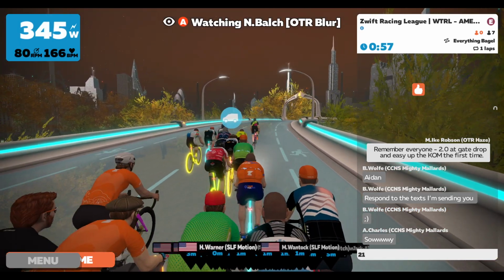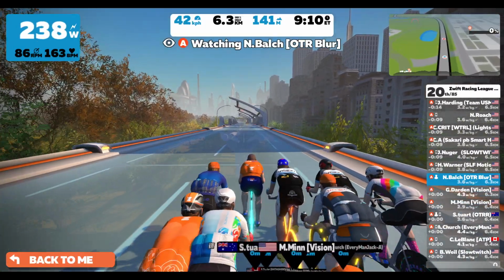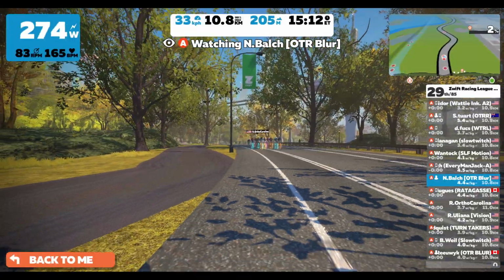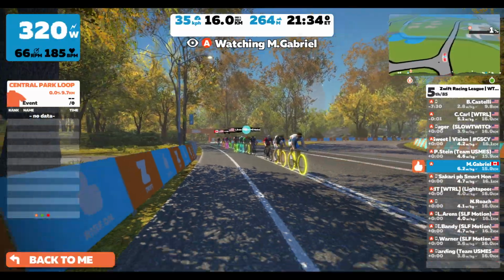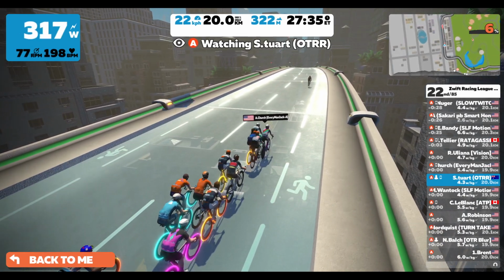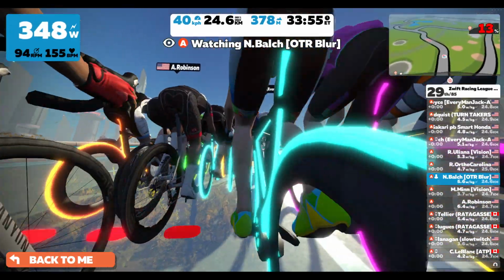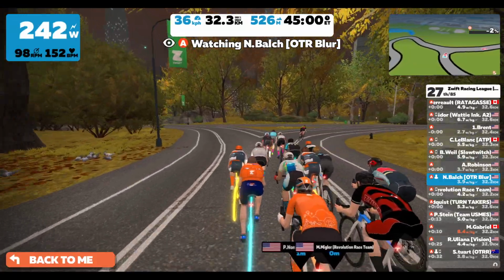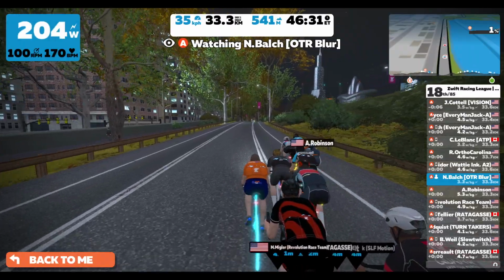On The Rivet Racing - ZRL Race #5 Everything Bagel - America E